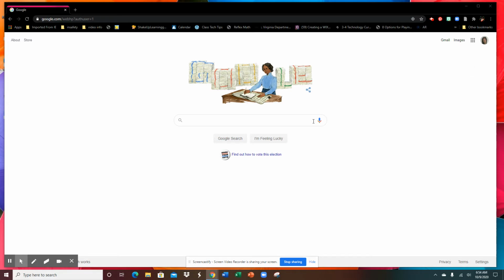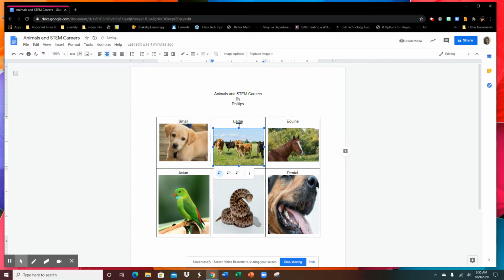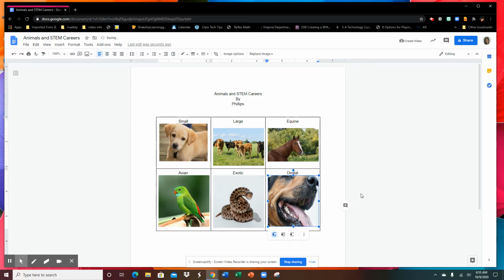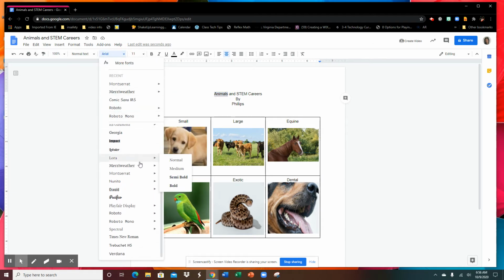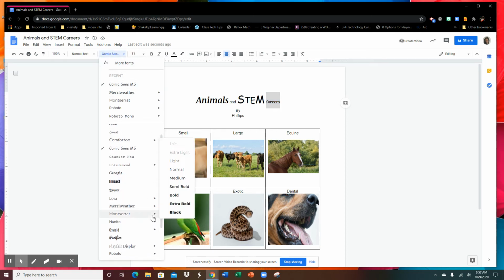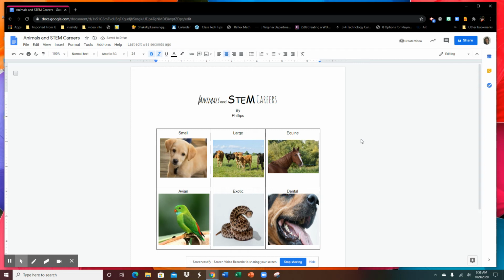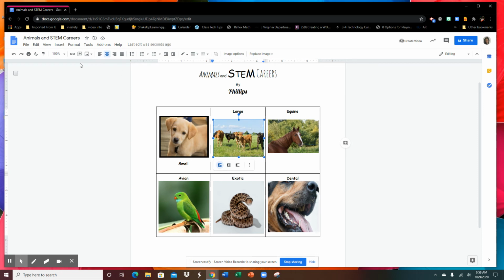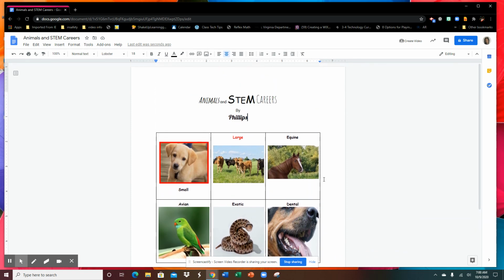How to create a poster google doc part 2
Animals and STEM careers project